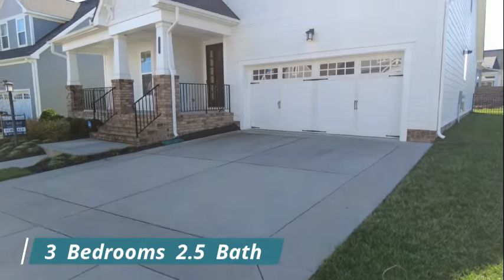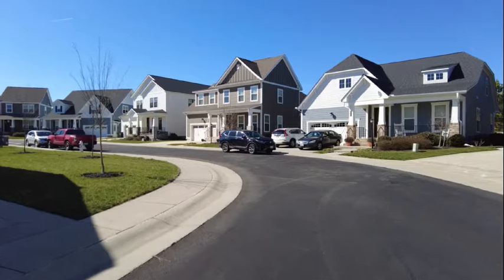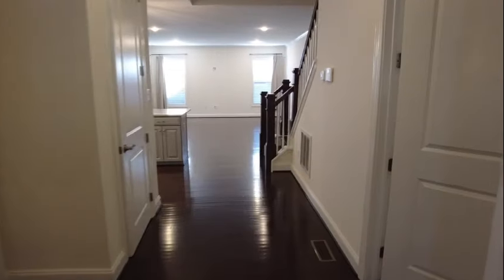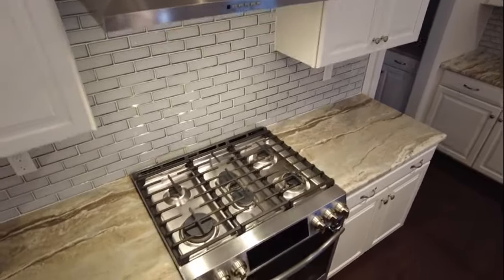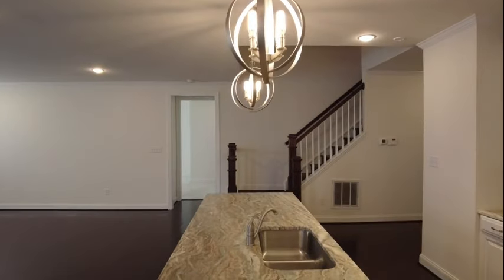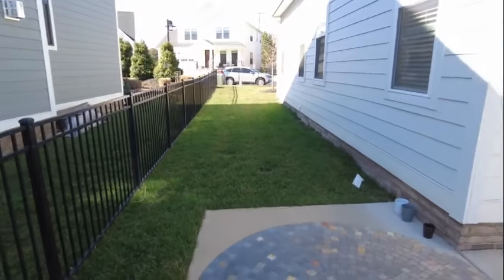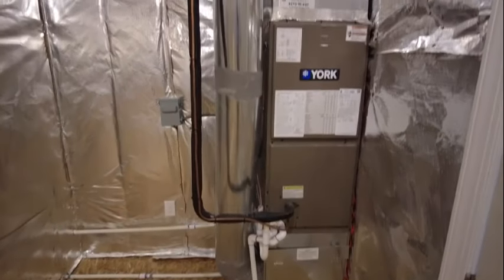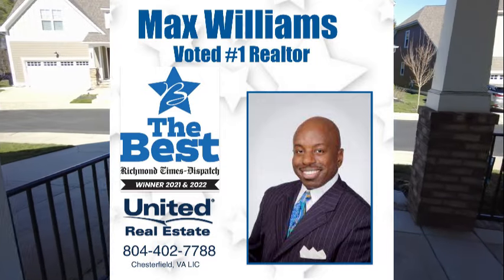No Yard Maintenance ! Short Pump Nice 3BDRM Home for Sale ++$660K++